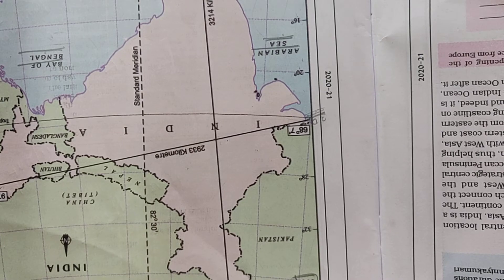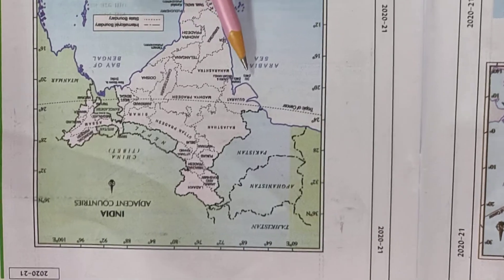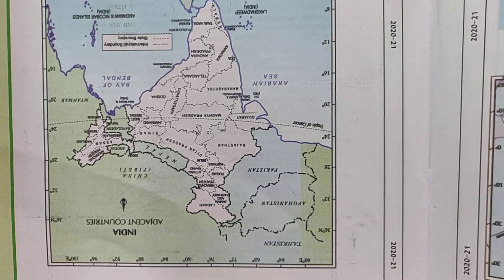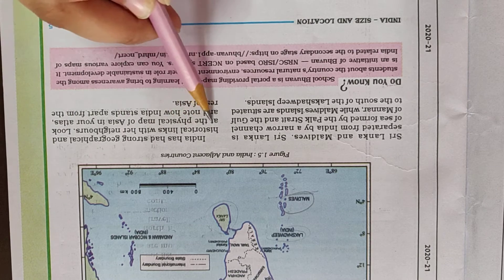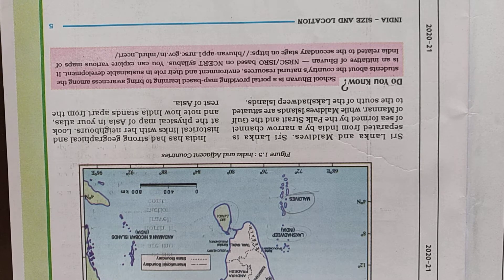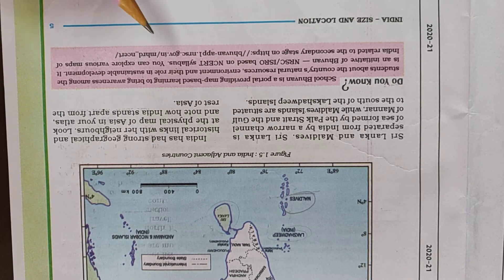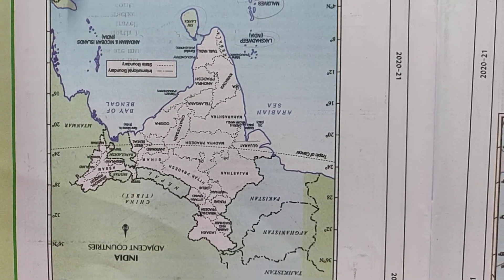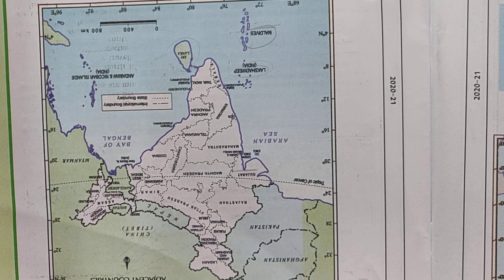Class 9 Geography Ch-1 Part 2